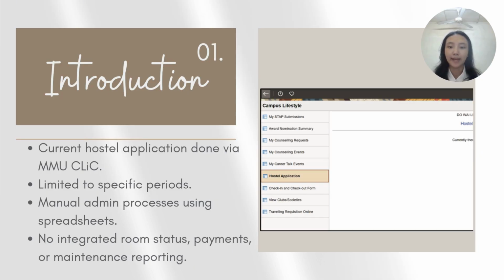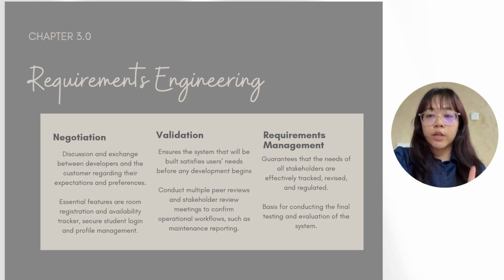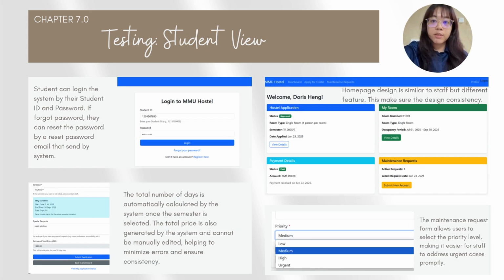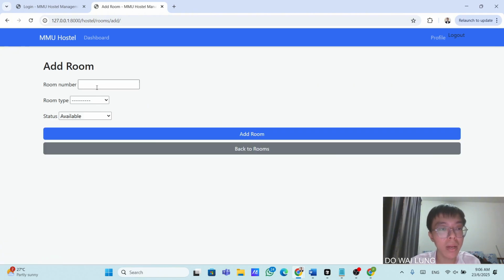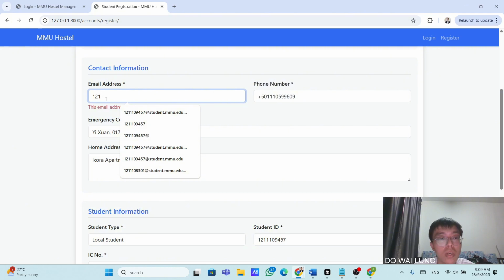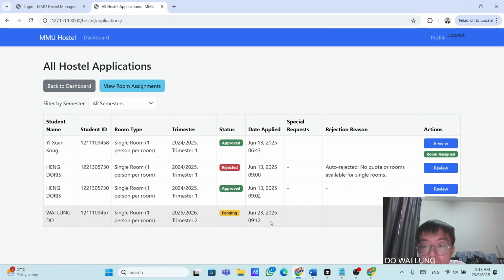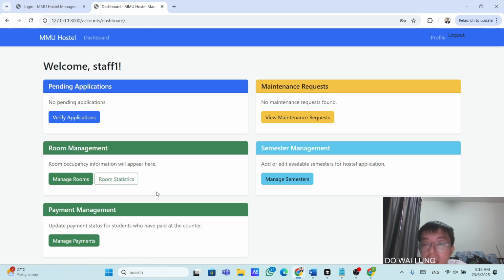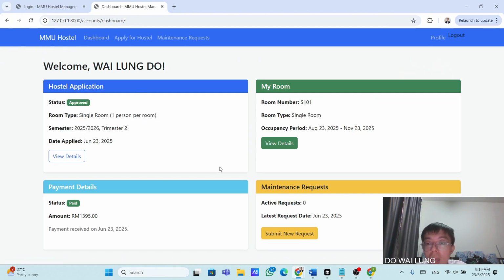TSE6223 Software Engineering Fundamentals Project Presentation - Hostel Management System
Group Leader: DO WAI LUNG (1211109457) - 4th Presenter (05:07 – 14:46)
Members:
1. DORIS HENG (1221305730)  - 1st Presenter (00:00 – 01:03)
2. ELDEENA LIM HUEY YINN (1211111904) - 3rd Presenter (02:11 – 04:37)
3. KONG YI XUAN (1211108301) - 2nd Presenter (01:03 – 02:10 & 04:37 – 05:07)

Lab Section: 1D
Lecture Section: SE1

We hope you enjoy our video!